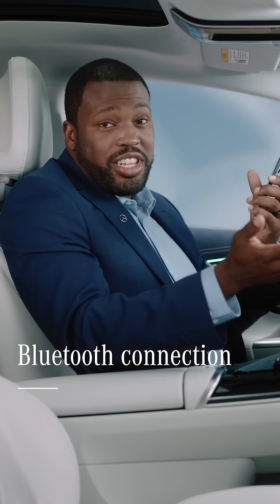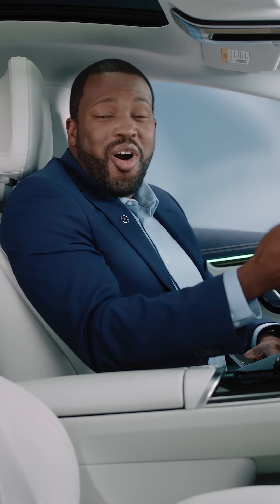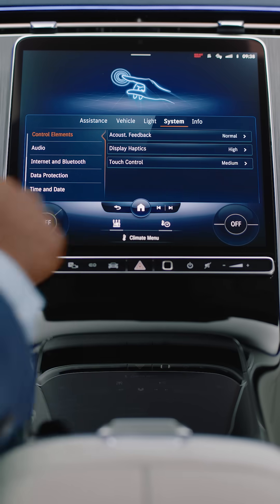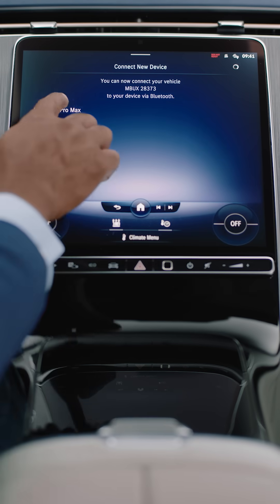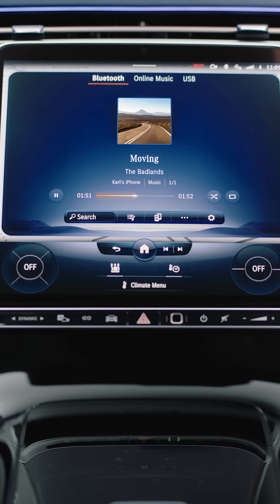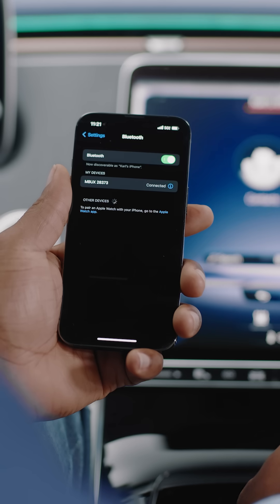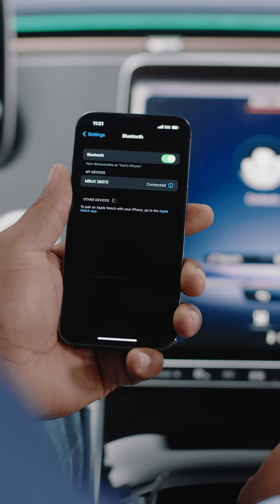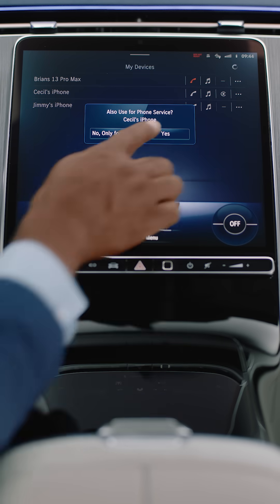How To: Bluetooth connection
Here is a step-by-step tutorial on how to pair your phone via Bluetooth, so it can seamlessly connect with the Mercedes-Benz MBUX infotainment system. Also included is how to pair multiple phones in this manner as well.